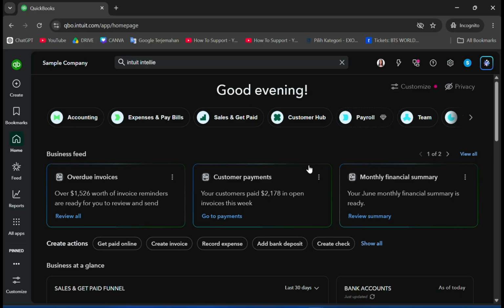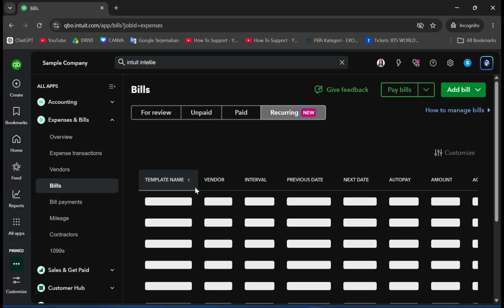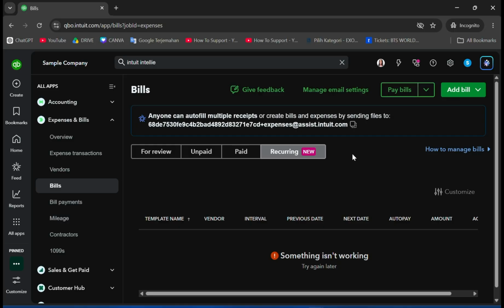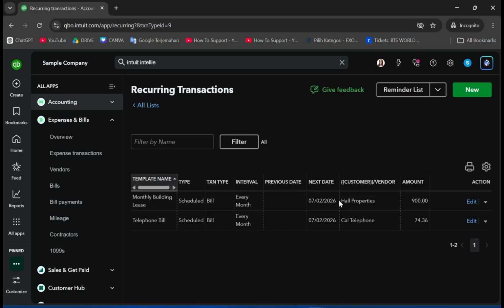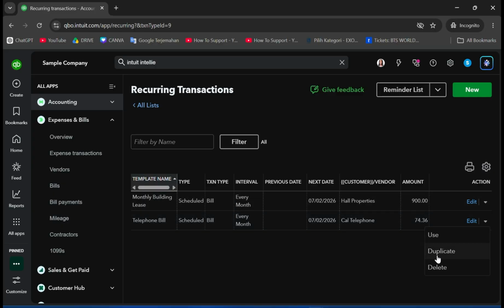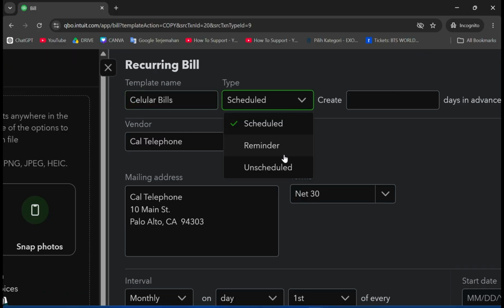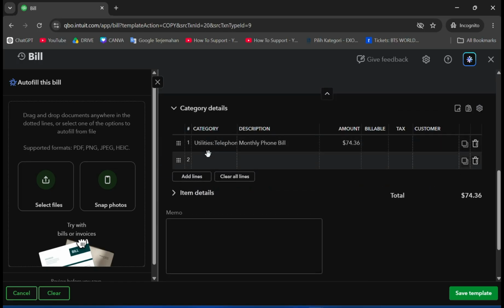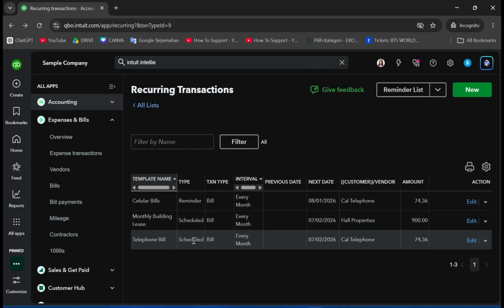How to Duplicate Recurring Bills Template in QuickBooks Online (QBO 2026)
Learn how to duplicate a recurring bills template in QuickBooks Online with this step-by-step tutorial. In this video, you'll see how to copy existing recurring bill templates, save time when creating similar vendor bills, and streamline your Accounts Payable processes in QuickBooks Online 2026.

• How to access recurring transaction templates in QuickBooks Online
• How to locate an existing recurring bill template
• How to duplicate a recurring bill template
• How to modify the copied template for a different vendor or expense
• How to save and manage duplicated recurring bill templates